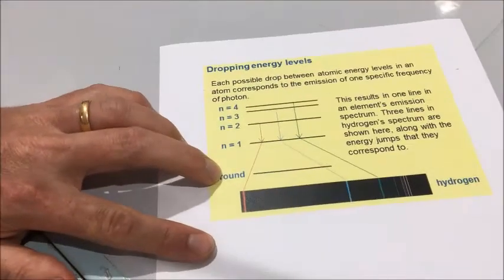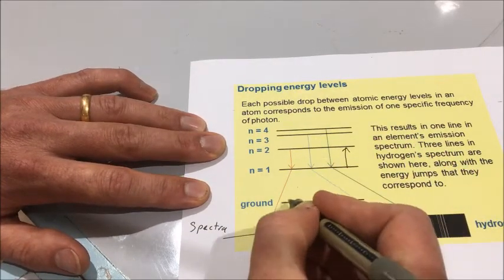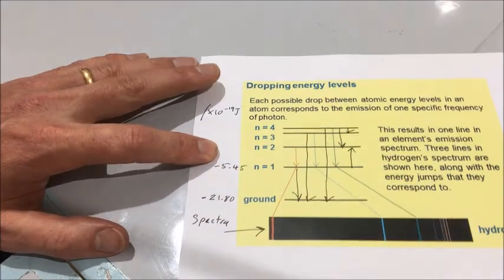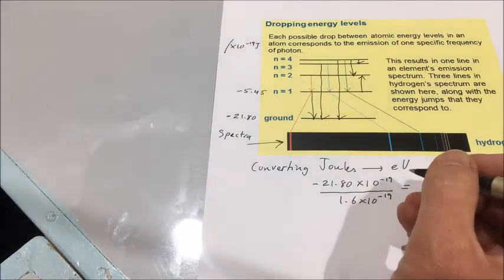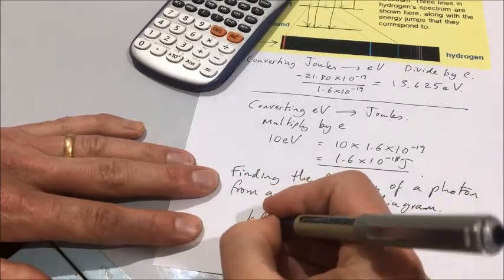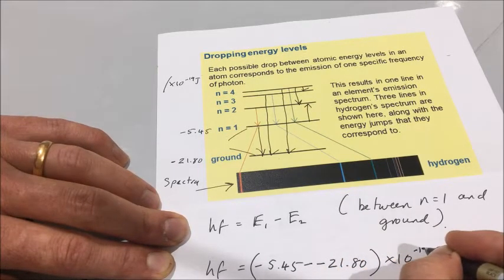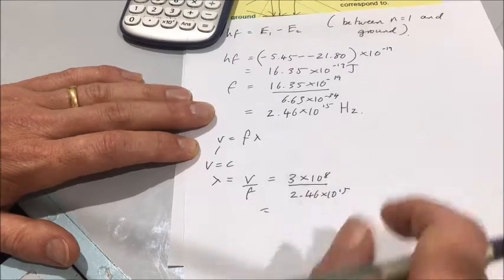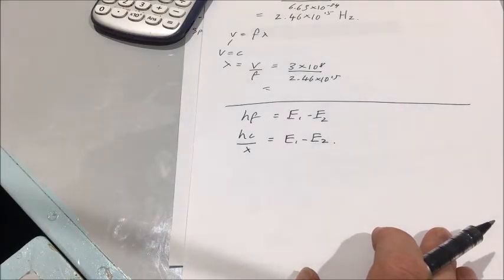Line spectra part 3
This video introduces the ideas of finding values of the energy released by electrons as photons when they de-excite.  It also shows how to calculate frequency and wavelength of those photons from energy level diagrams with care to notice if the energy in the diagram is in electronvolts which require converting to joules.